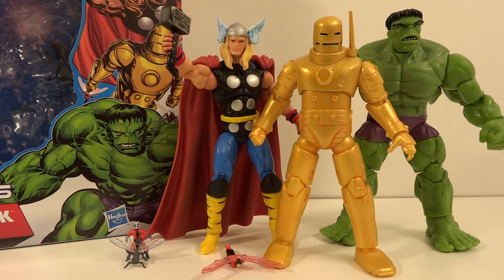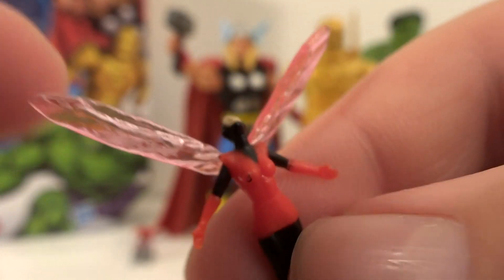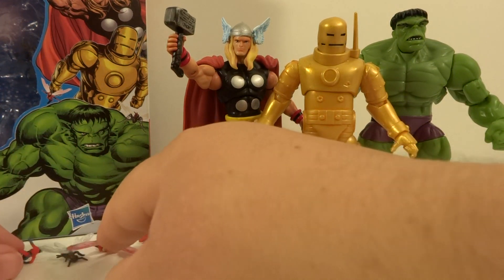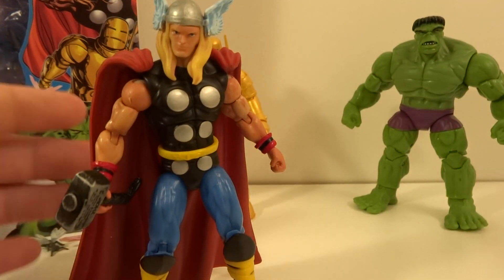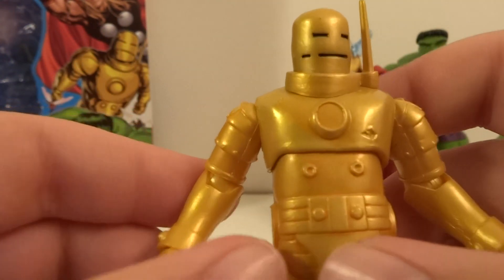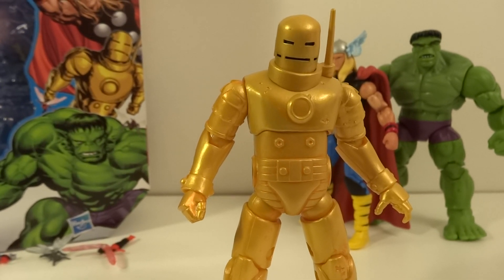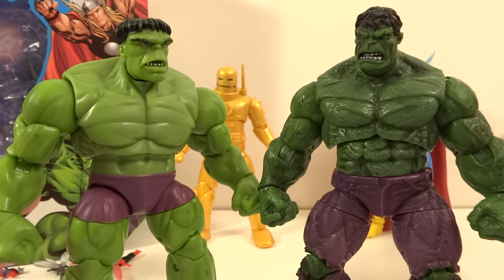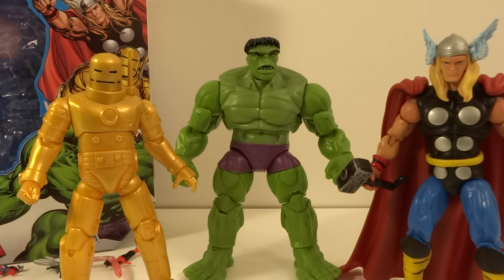Marvel Universe Classic Avengers 3 Pack Thor Ironman Hulk Toy Review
MrTransformers96's Marvel Universe Classic Avengers 3 Pack Thor Ironman Hulk Toy Review